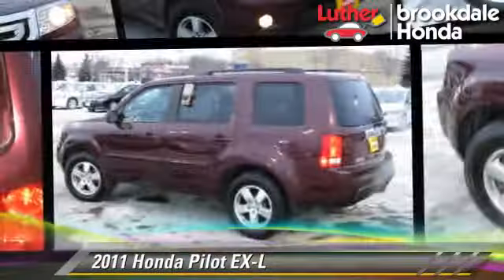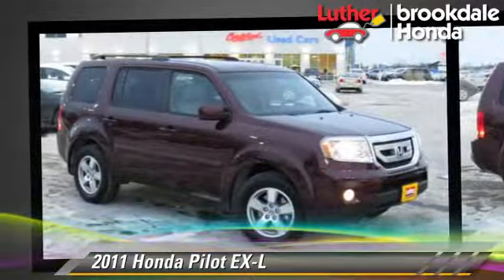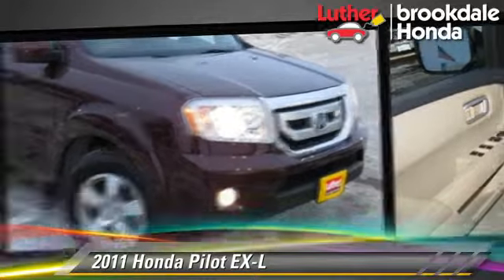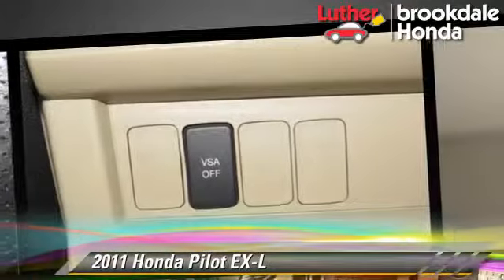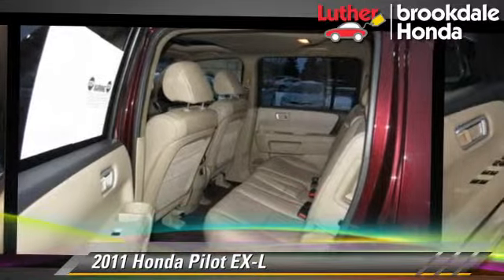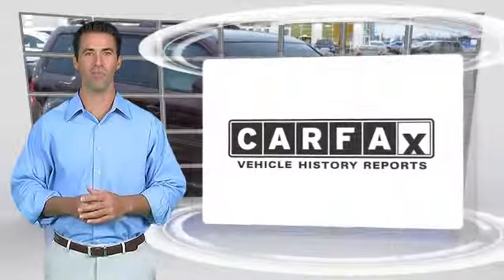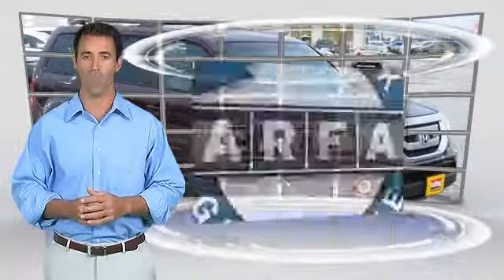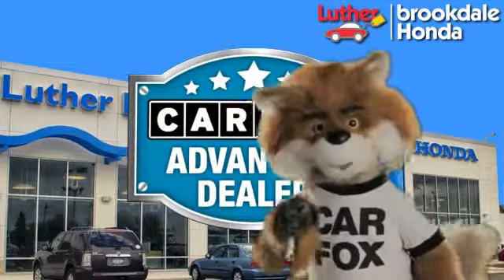Used 2011 Honda Pilot EX-L - Brooklyn Center, Maple Grove, Plymouth, Minneapolis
2011 Honda Pilot EX-L

$25,495

Color: Dark Cherry Pearl
Engine: 3.5L V6
Transmission: 5-Speed A/T
Miles: 49602
VIN: 5FNYF4H58BB063246
Stock: P23513A

This vehicle features: Warranty, Roof - Power Sunroof, 4 Wheel Drive, Heated Front Seats, Heated Seats, Seat-Heated Driver, Leather Seats, Power Driver Seat, Power Passenger Seat, Parking Assist, AM/FM Stereo, CD Changer, XM Satellite Radio, Sirius Satellite Radio, Audio-Satellite Radio, MP3 Sound System, Wheels-Aluminum, Remote Keyless Entry, Tilt Wheel, Traction Control, Brakes-ABS-4 Wheel, 4 Wheel Disc Brakes, Cruise Control, Steering Wheel Stereo Controls, Steering Wheel-Leather Wrapped, Intermittent Wipers, Wipers-Variable Speed Intermittent, Fog Lights, Headlights-Auto-Off, Child Seat Anchors, Child Safety Locks, Bucket Seats, Seats - Reclining, Seats - Reclining Bucket, Seat-Lumbar-Driver, Mirrors-Pwr Driver, Heated Side Mirrors, Mirrors-Vanity-Driver, Mirrors-Vanity-Passenger, Air Bag - Driver, Air Bag - Passenger, Air Bags - Head, Air Bag - Side, Rear Shoulder Harness, Rear Defrost, Air Conditioning, Air Conditioning - Rear, Climate Control - Auto, Climate Control - Dual, Daytime Running Lights, Tinted Glass, Tinted Glass - Deep, Center Arm Rest, Console, Reading Lamps-Front, Reading Lamps-Rear, Power Steering, Power Windows, Power Door Locks, Power Brakes, Additional Power Outlet(s), Clock, 8 Passenger Seating

GREAT MILES 49,592! EX-L trim. Third Row Seat, Moonroof, Heated Leather Seats, Premium Sound System, Satellite Radio, 4x4, Hitch, Aluminum Wheels, Head Airbag. SEE MORE! KEY FEATURES INCLUDE: Sunroof, 4x4, Premium Sound System, Trailer Hitch, Satellite Radio. EXPERTS ARE SAYING: "The Honda Pilot can handle four adults and four kids easily." -newCarTestDrive.com. VISIT US TODAY: We Will Pay Cash For Your Vehicle. Your car could be worth more than you think! And we'll buy it - even if you don't buy from us. ALL makes and models. ALL price ranges! We'll quote ANY vehicle, regardless of condition. If you accept, you'll walk away with the cash. You'll never find a simpler, safer way to sell your car. Pricing analysis performed on 11/18/2014. Please confirm the accuracy of the included equipment by calling us prior to purchase.

[DFIN:3:3257904:A:2738:A7141460:f7f0fd399ada979918ee8fff984cc850]